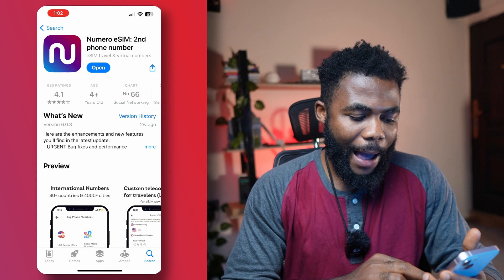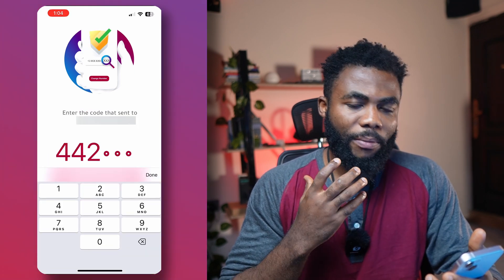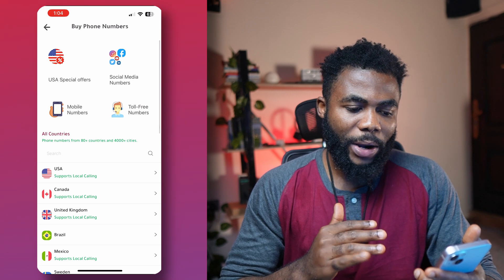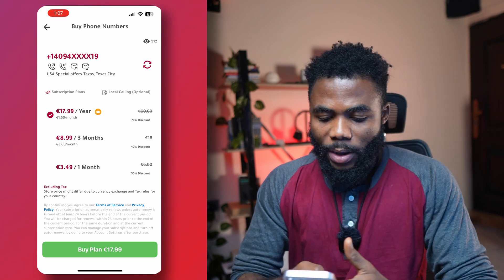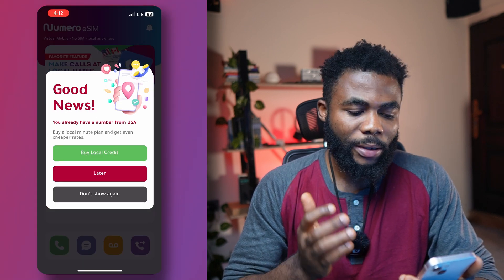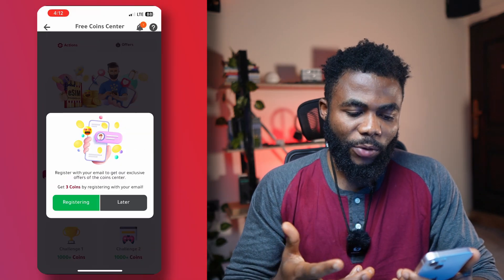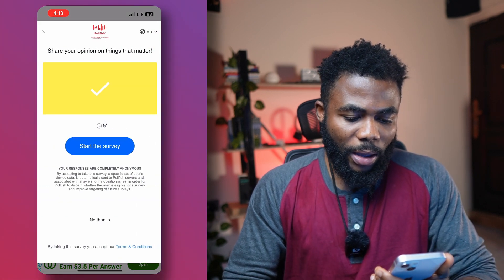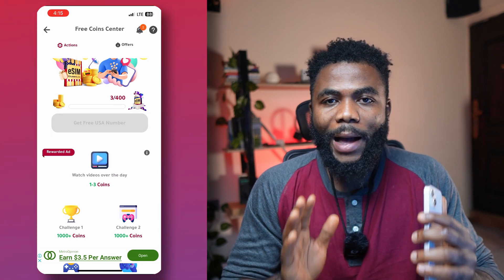How to Get a FREE US NUMBER for Your Online Business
Learn how to get a free (and affordable) US Virtual Phone Number for your online business, if you have international clients, or want to create a US LLC, Stripe, Whatsapp and more.